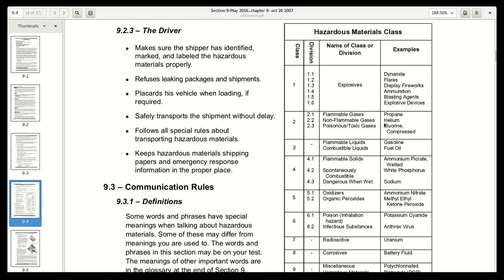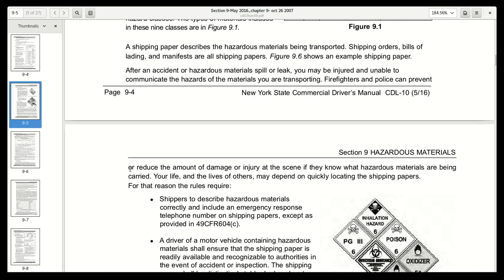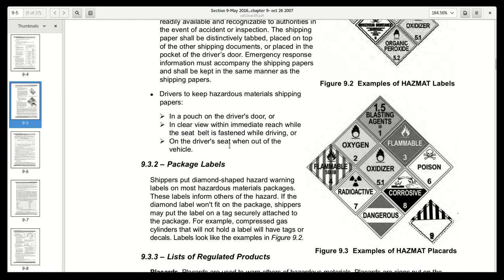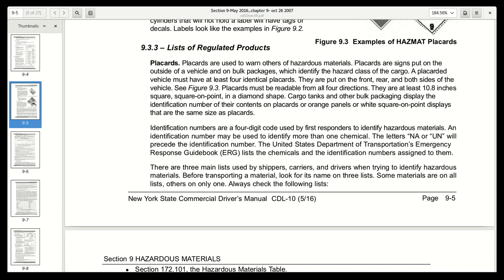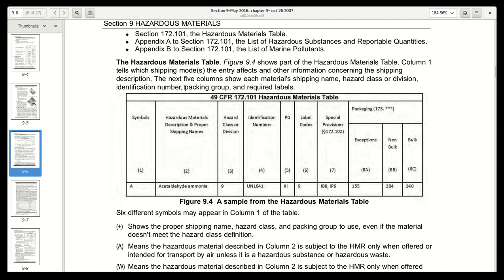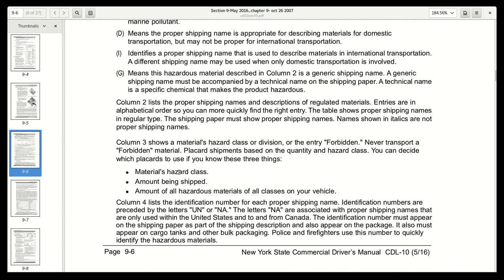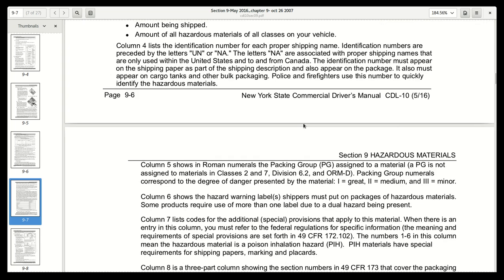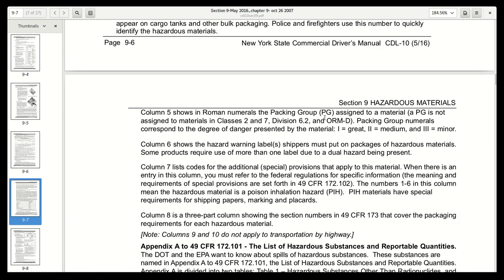HazMat New York Section 9 3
I go through to the table describing the different hazard classes you see on the placards. The part where an appendix is covered was left for another video. This video was long enough.